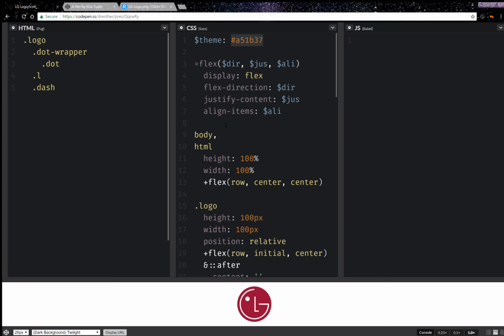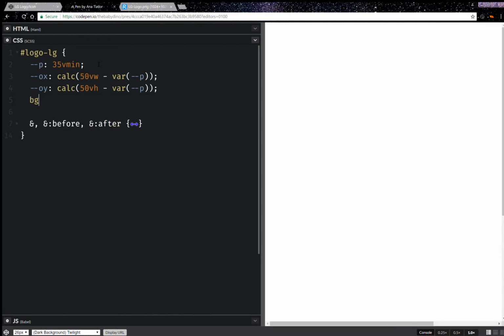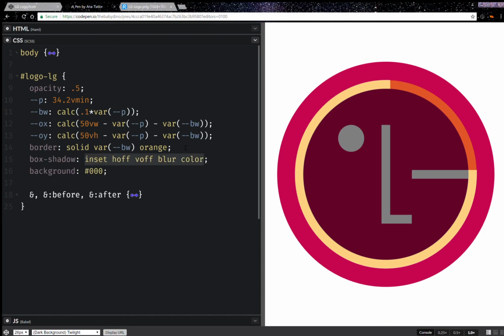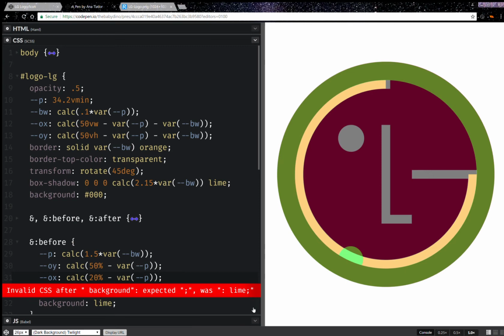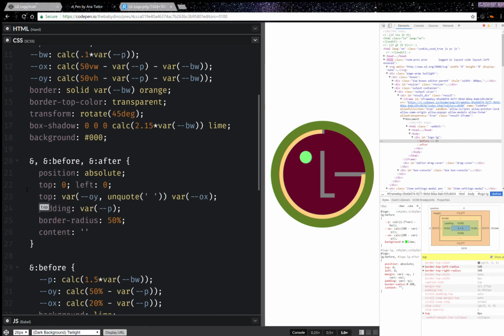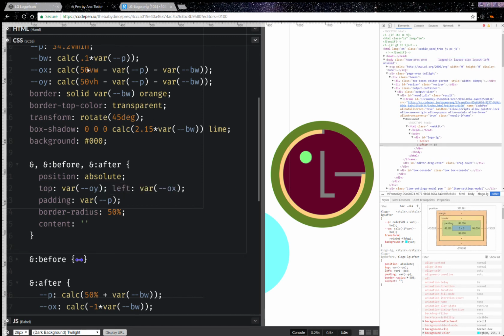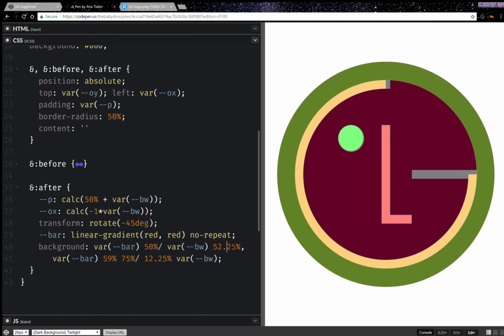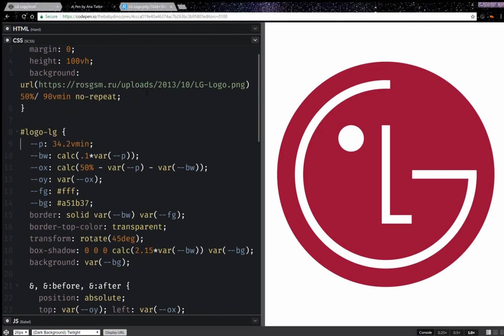1 element LG logo with CSS variables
Pure CSS. Tested and works fully in Chrome and Firefox (with some tiny issues). Edge is... just being weird?